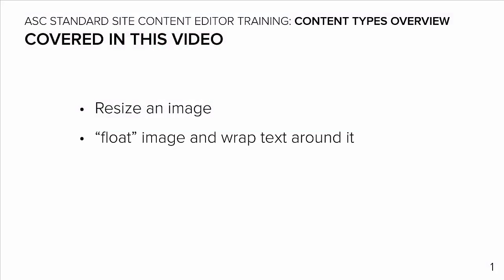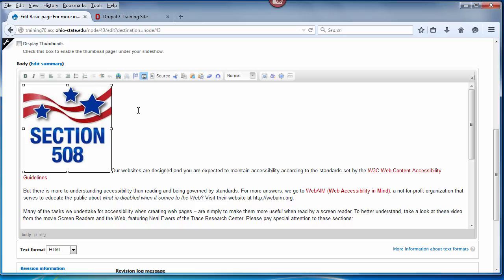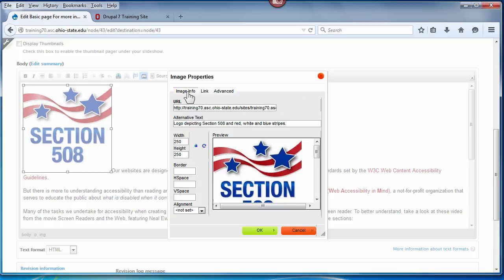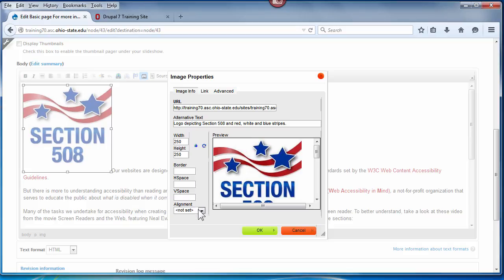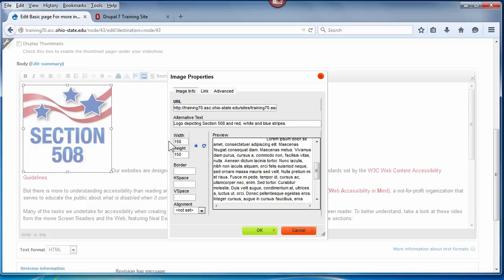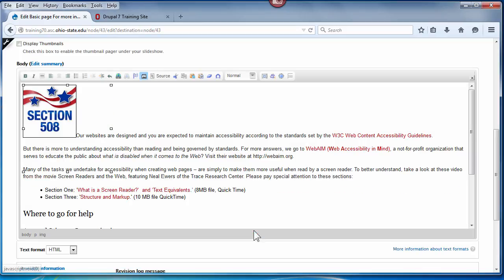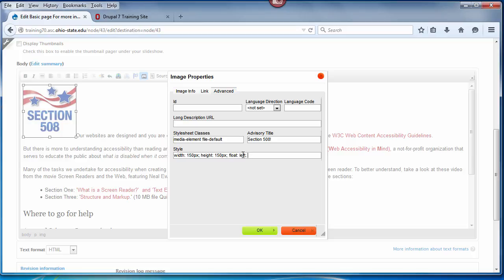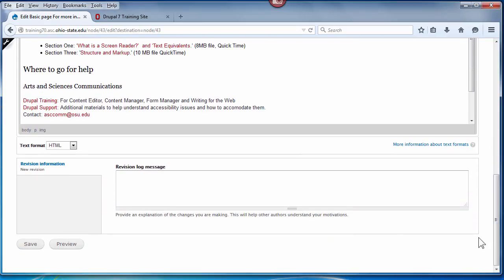ASC CE Training Image Properties (9)